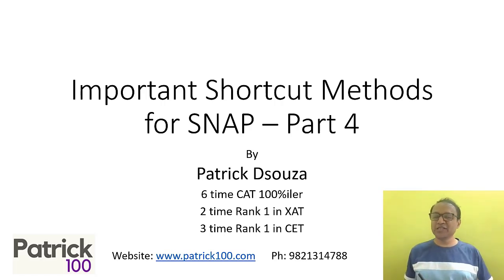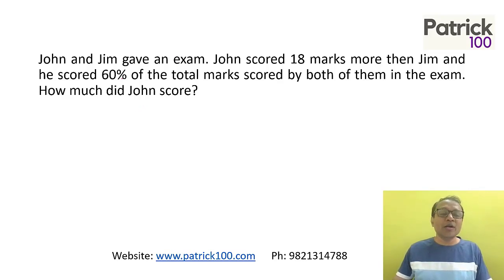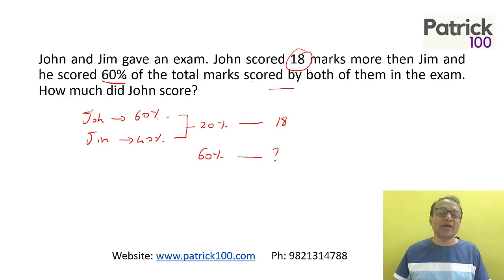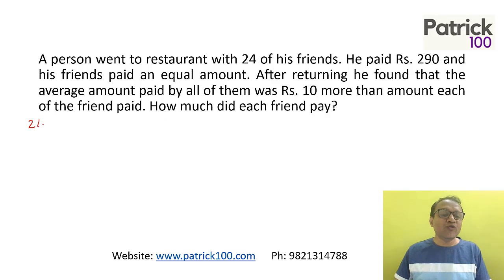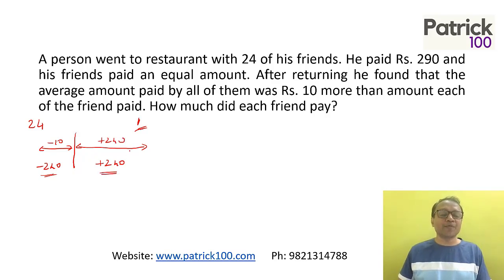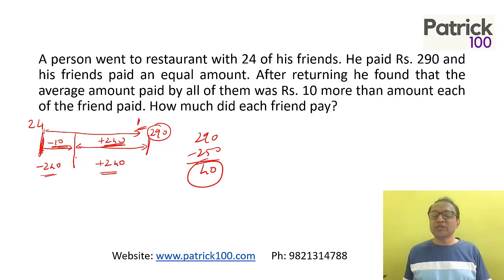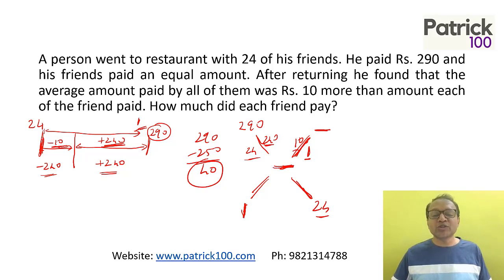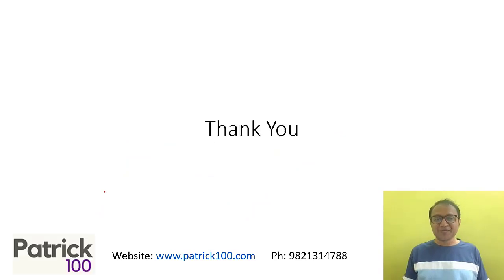Important Shortcut Methods for SNAP 2023 Part 4 | Let's crack SNAP | Patrick Dsouza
Upcoming courses
PIWAT Course
XAT Workshop and Video courses for XAT
SNAP Test Series

• CAT
• CET

Test Series
• CAT
• CET
• IIFT
• XAT
• NMAT
• SNAP
• CMAT
• TISS

• CAT
• CET
• XAT
• IIFT
• NMAT
• SNAP
• CMAT